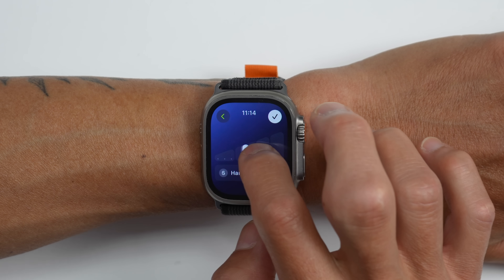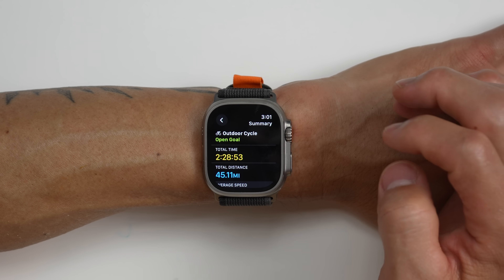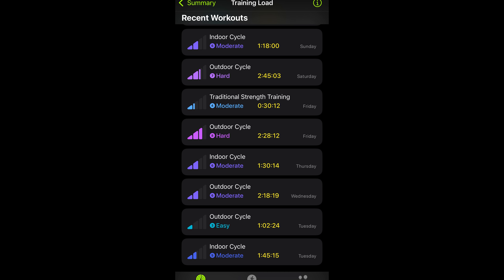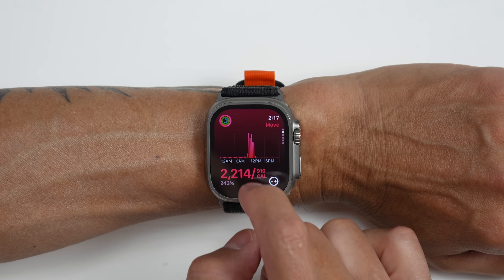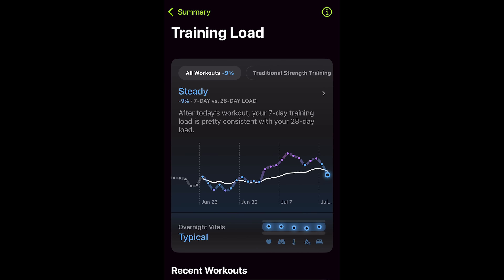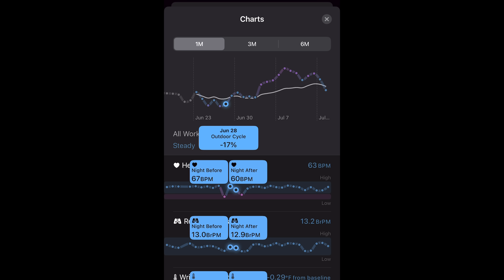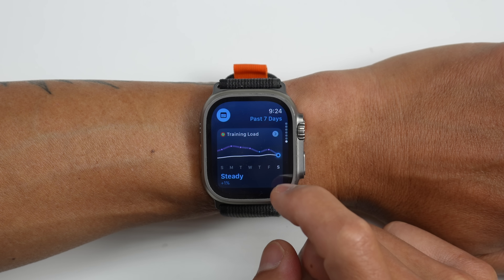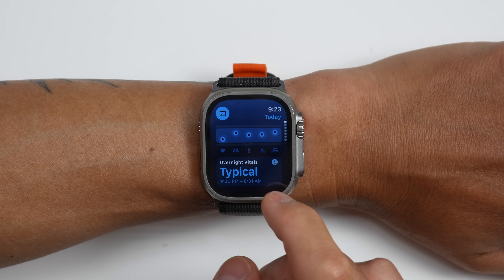Apple Watch Training Load and Recovery Tracking Deep Dive (WatchOS 11)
A comprehensive analysis of Apple's new Training Load feature and Vitals app in WatchOS 11.